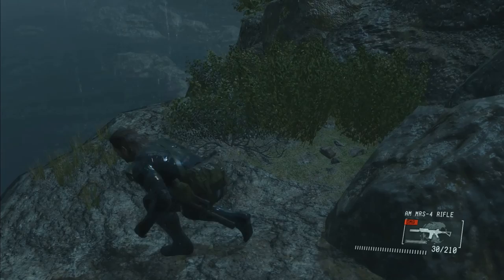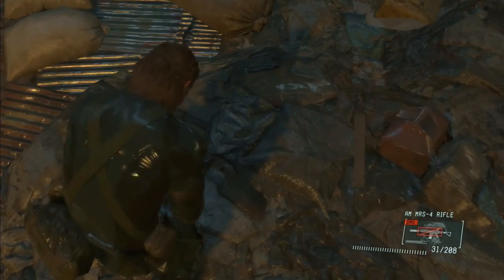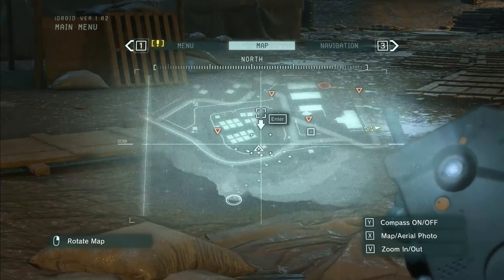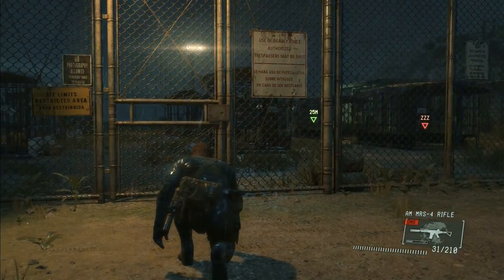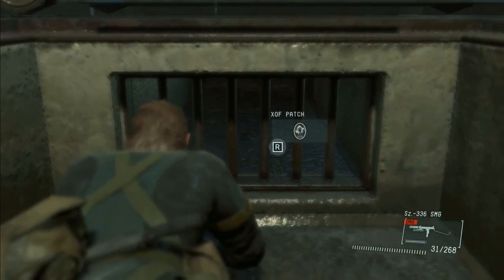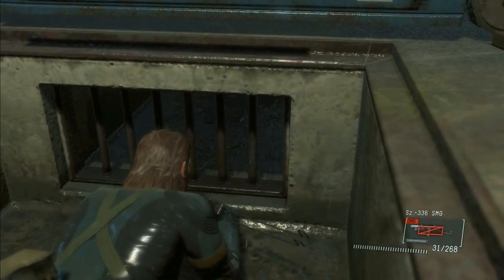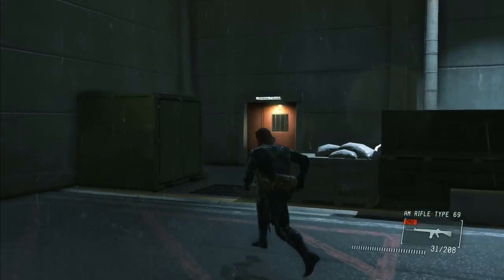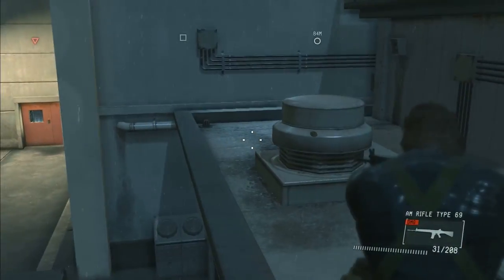Gaming Guide: Best Easter Eggs in MGS V Ground Zeroes - XOF Patch Scavanger Hunt 1080p 60fps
The BEST guide to finding all X.O.F. patches in Ground Zeroes and unlocking 2 hidden missions!! WHO'S PUMPED FOR THE PHANTOM PAIN??!